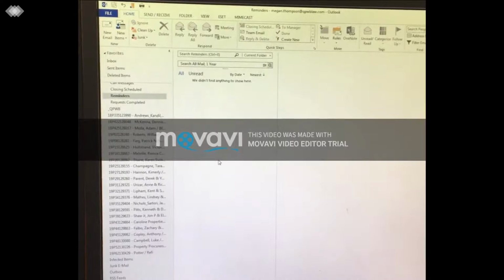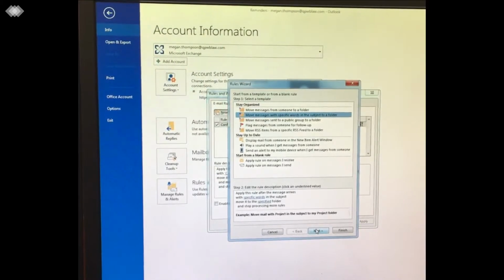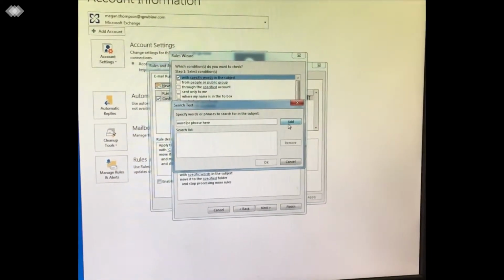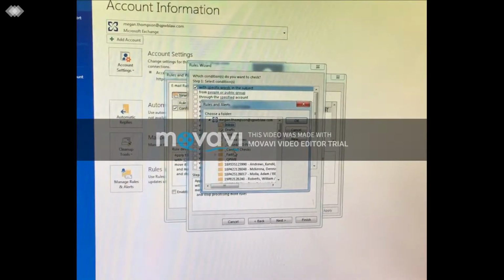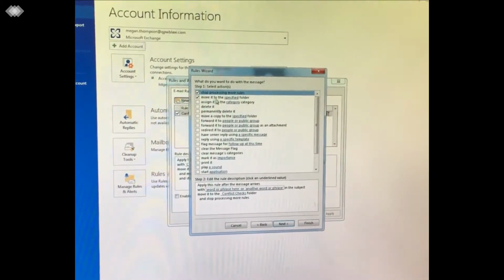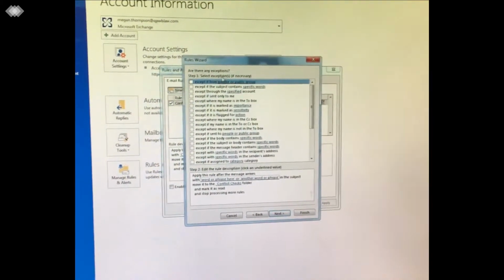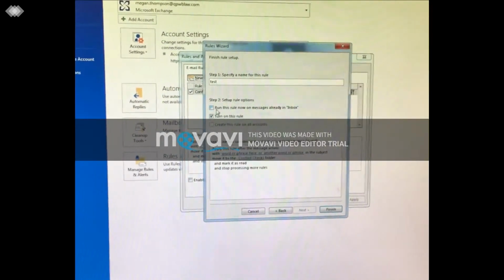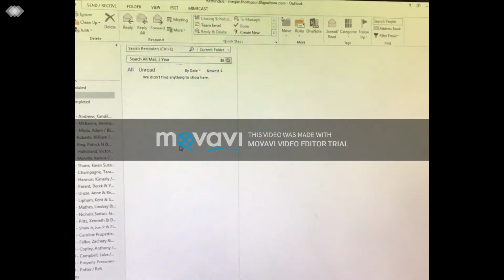FIU | Spring 2019 | ENC 3249 Tutorial Assignment